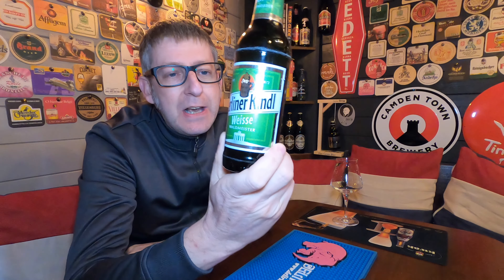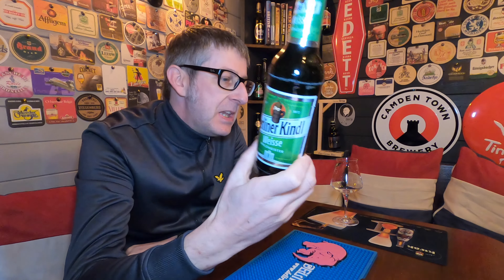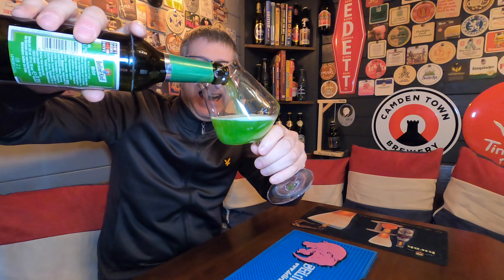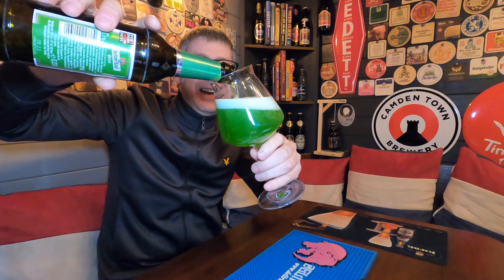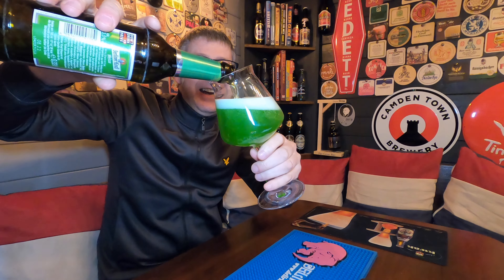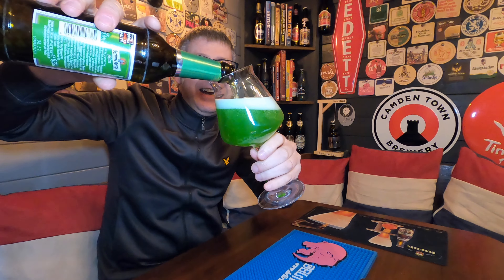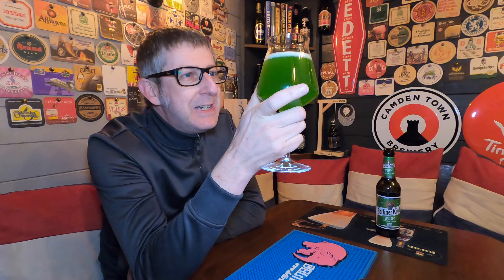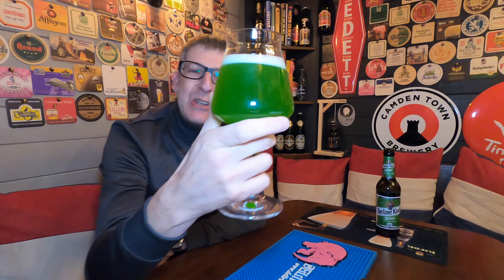Berliner Kindl Weisse Waldmeister